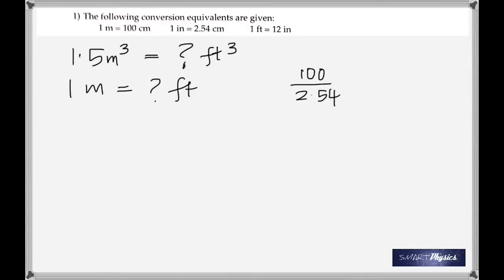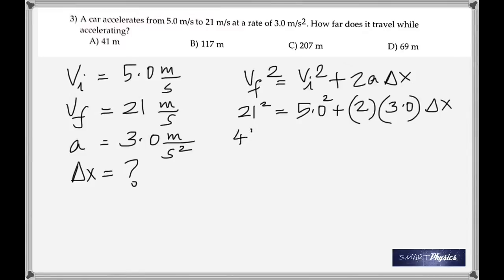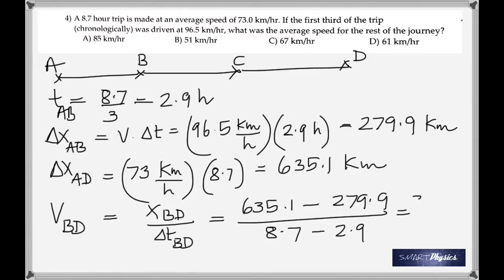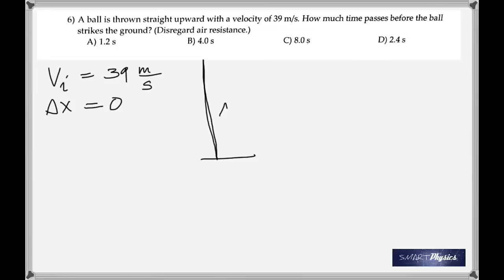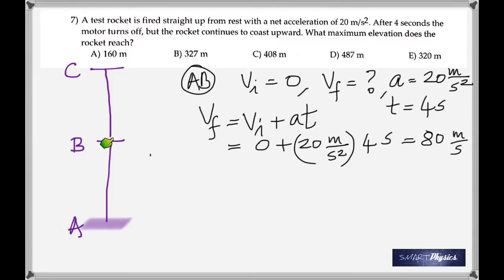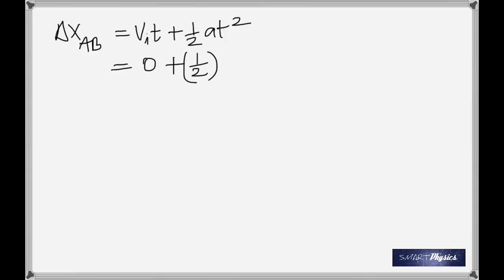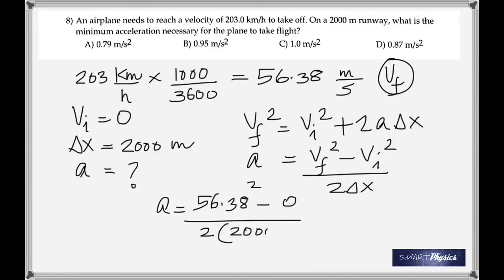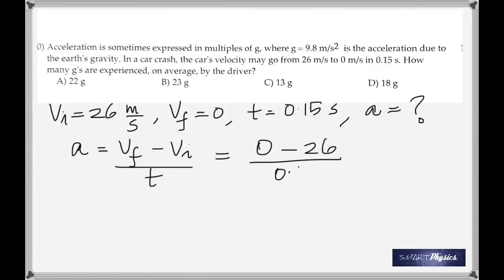Quiz 1- Spring 2015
Quiz Answers for Motion in one dimension.